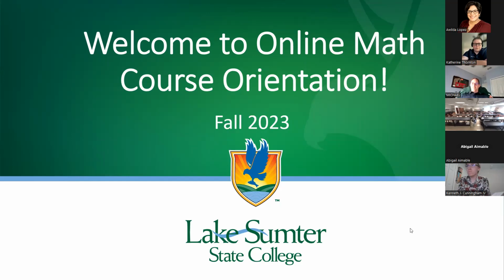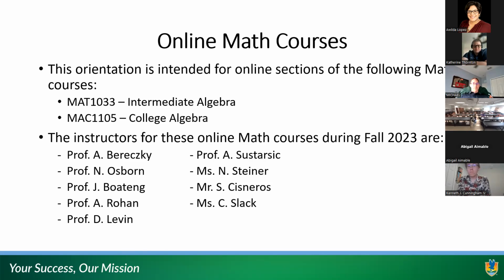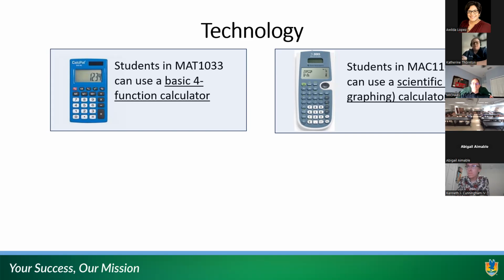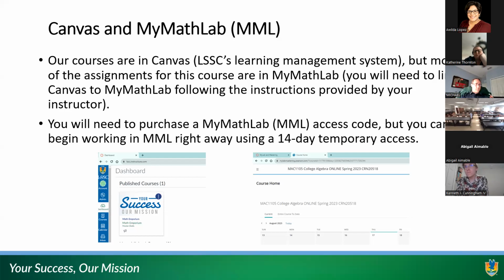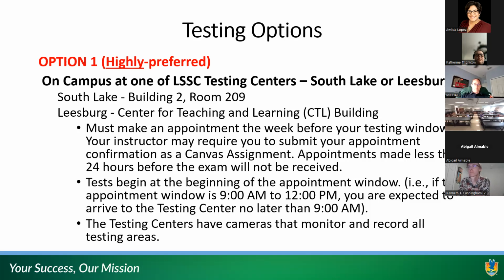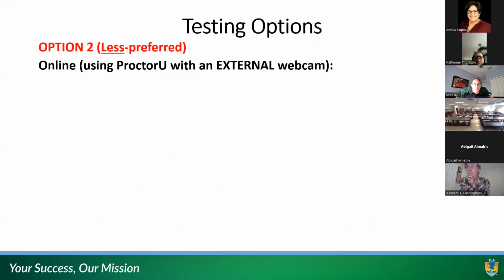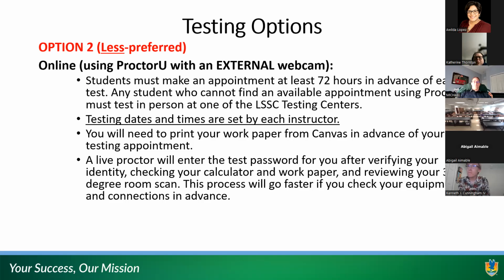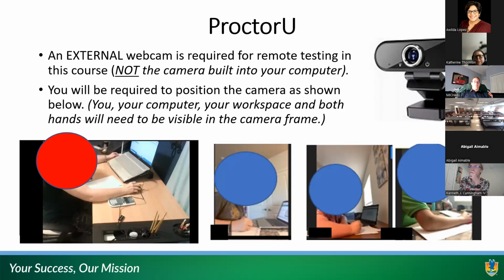Online Math Course Orientation Fall 2023 LSSC